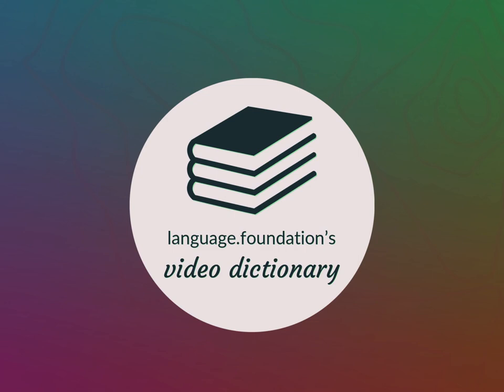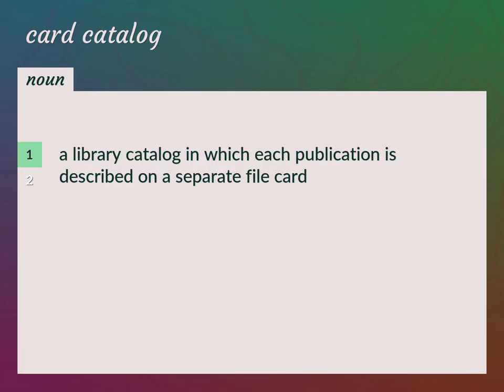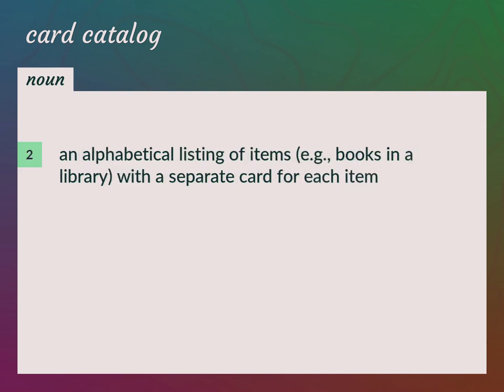Card catalog | meaning of Card catalog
What is CARD CATALOG meaning?